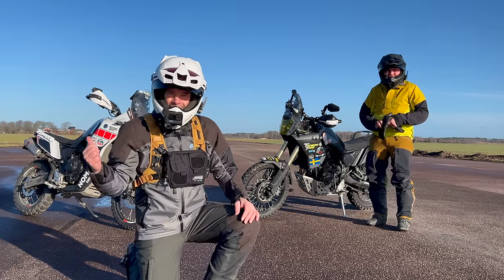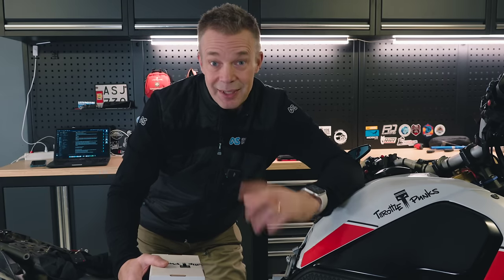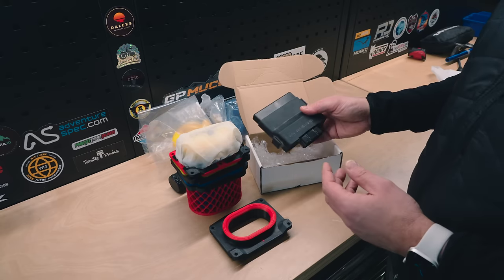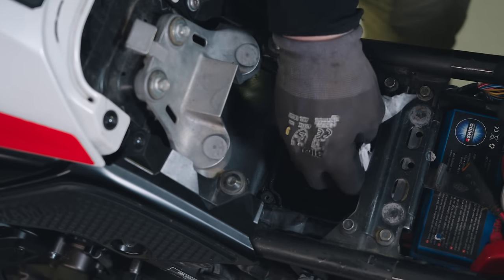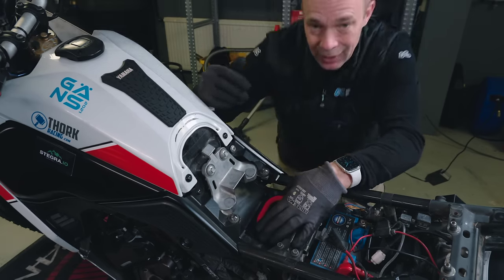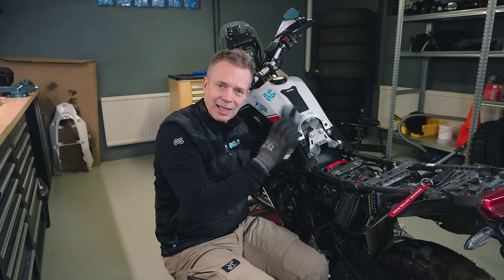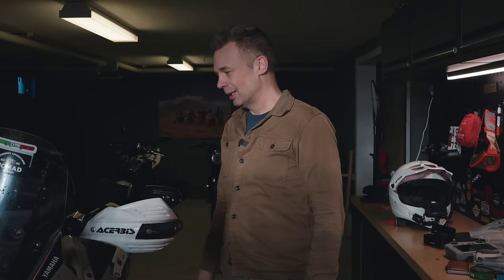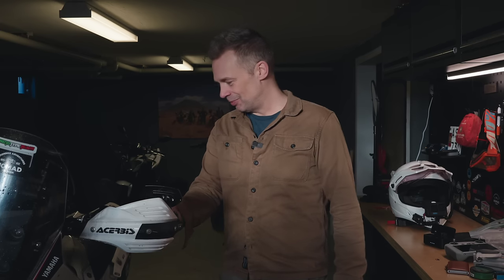Can we boost the T7? Power Kit from Throttlepunks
We all know the engine on the Tenere 700 is perfection. But perhaps it can be even better? In this video I install a power kit from Throttlepunks that will give the T7 7 more horsepower and 9 extra Nm of torque. But the main benefit is the added power in the rpm mid range which will make the bike come alive even more.

This video show the install process and comparison in design. Then we take the bikes out and compare the power upgraded T7 against a completely stock Tenere 700. Both bikes are the same model Euro4 engines.

Chapters
00:00 Intro
01:17 Product showcase
03:16 Installation
06:38 Test ride